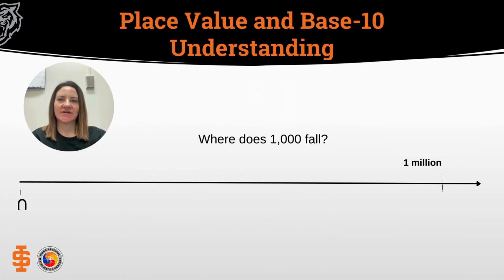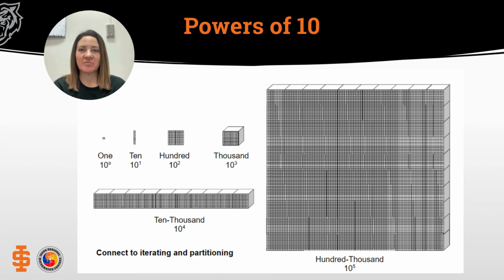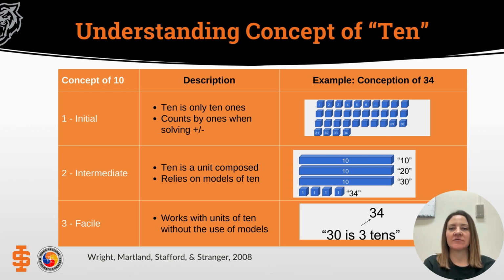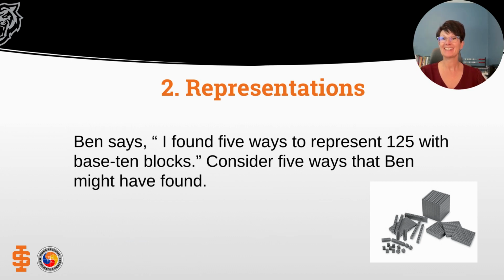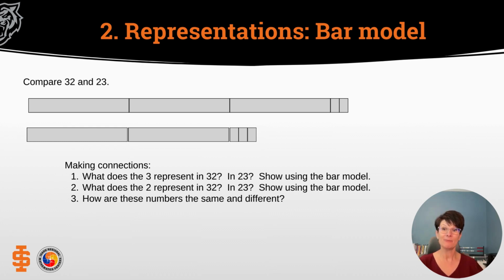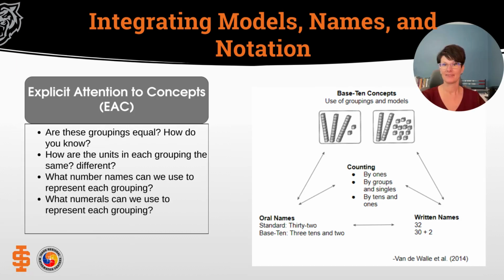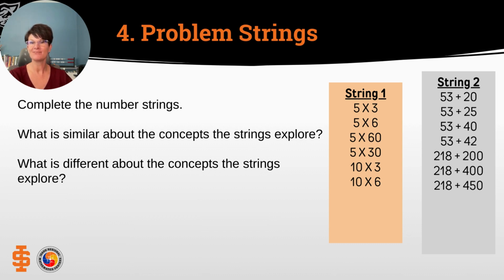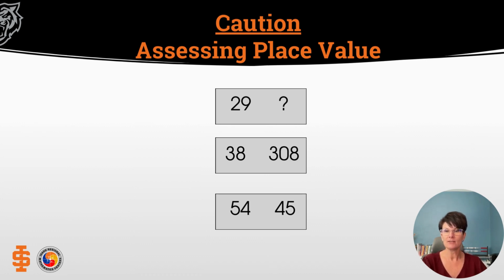Place Value Concepts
This module will focus on place value development. As we go through this module you will be asked to pause and think at times, and at other times, a task or video may pop up. Take these moments to to do the task, watch the videos, and reflect on your own - Your work will help with the assignments and reflection prompt for this module.